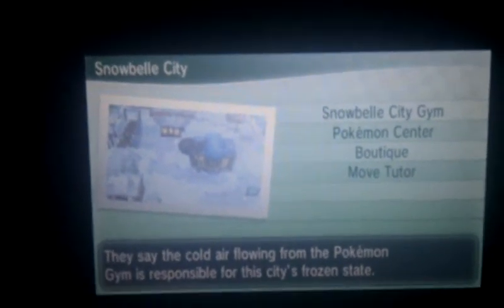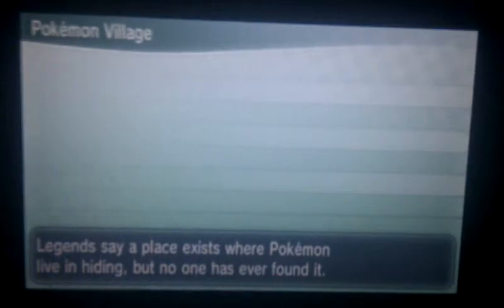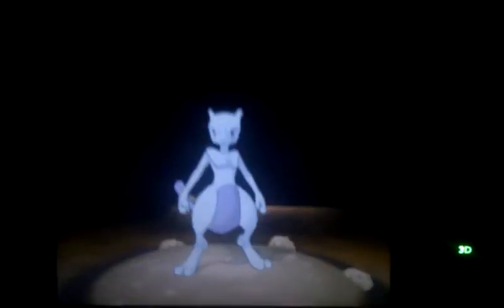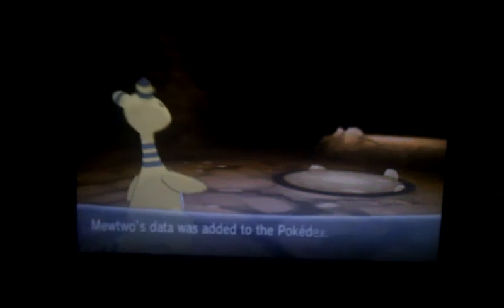Pokemon X and Y: Catching Mewtwo + Obtaining Mewtwo's Mega Stone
Were going to catch the Mewtwo the wonderful Mewtwo of Kalos!

So as you guys may have noticed in this video I will be catching Mewtwo!

You can only catch Mewtwo after you defeat the Elite 4 at least once.
You will need HM surf
Bring some repels for those pesky Pokemon
And Poke balls (Timer balls, Dusk balls and Ultra Balls)

So first head to Snowbelle City and from there head on to route 20 (Winding Woods)
After you get through route 20 you will be at the Pokemon Village and from there use HM surf and head on to Unknown Dungeon (this is where Mewtwo will be)

I forgot to save and also I forgot to do the lengedary quick ball throw!

                                             Mewtwo
Mewtwo is lvl 70
Mewtwo's moveset: Barrier, aura sphere, physic and recover